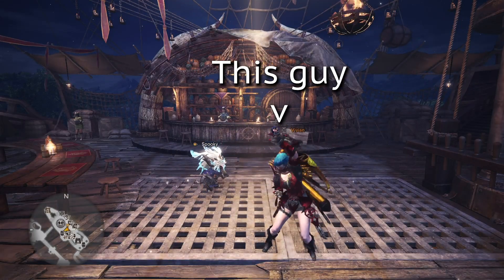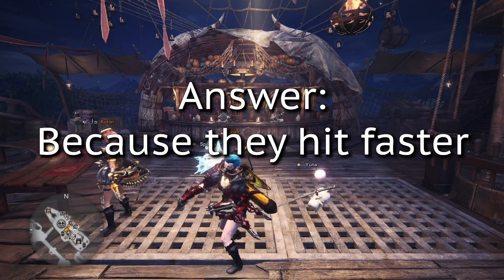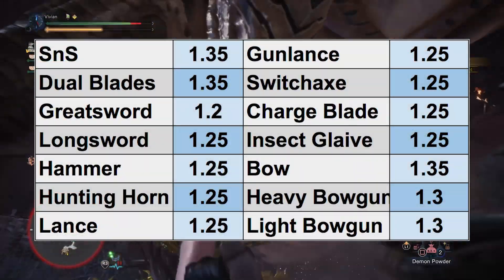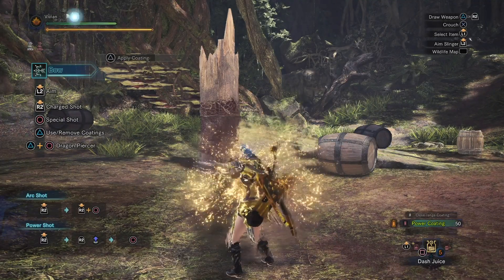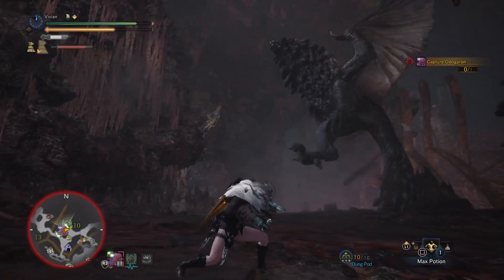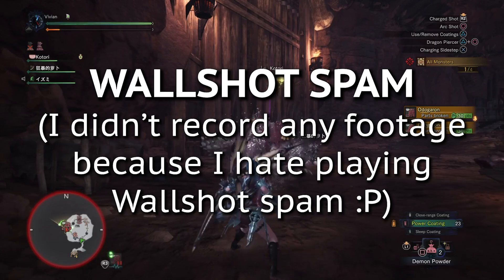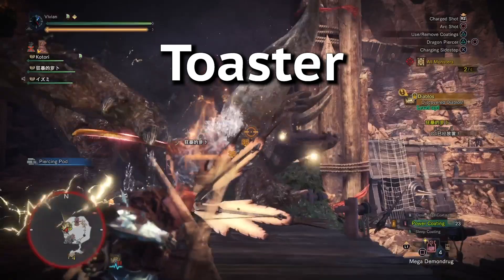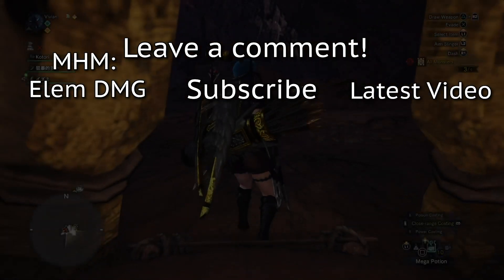Monster Hunter Math: Elemental Damage explained in depth (MHW)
How elemental damage is calculated? How strong is element? When is elemental good?
In this Monster Hunter Math guide we will be taking an in depth look at all of this, what weapons element is good on, elemental vs raw, and quite a bit more.

After this you will have a very good idea of how elemental damage works in MHW!

Another huge thanks to my assistant Tuna for helping make all of this possible!

And also a big thank you to all of you for supporting us! I'm so glad that you have all enjoyed this Monster Hunter Math Series so much! I'm genuinely surprised by our growth and I can't thank you guys enough :D
And finally a big shoutout to Awenth over at the MHGH discord server for doing all the juicy SnS Elemental Math :D